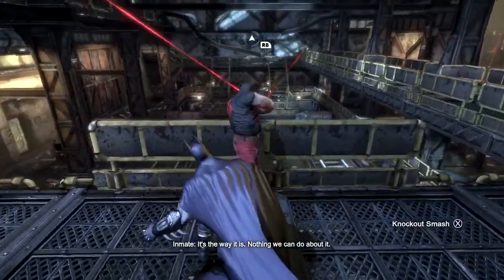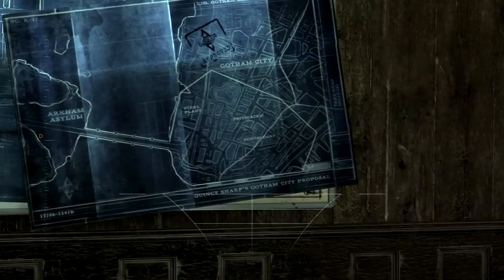Arkham City Review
This is my review of Arkham City.